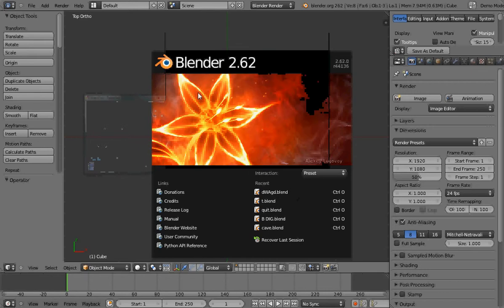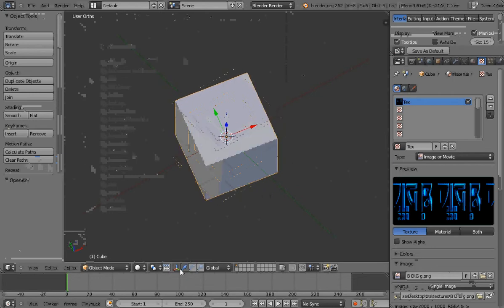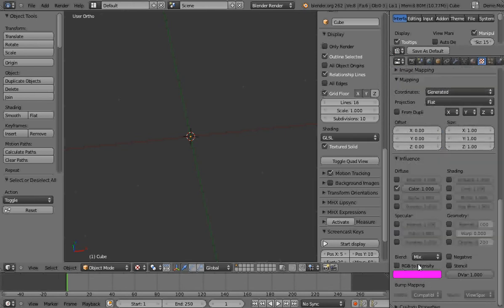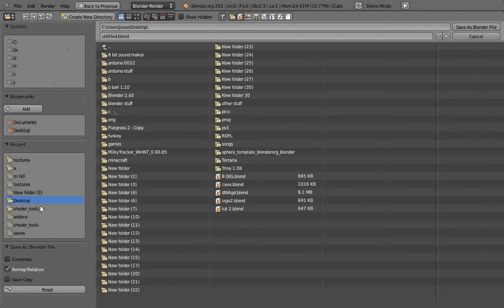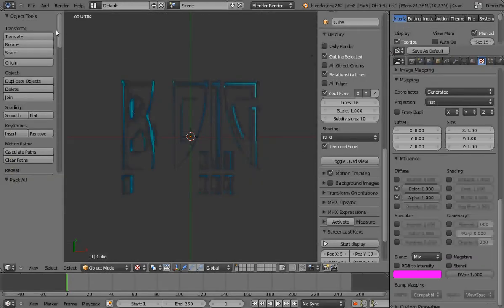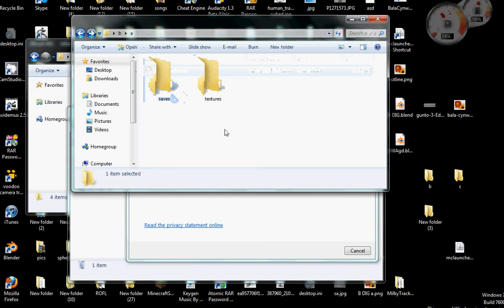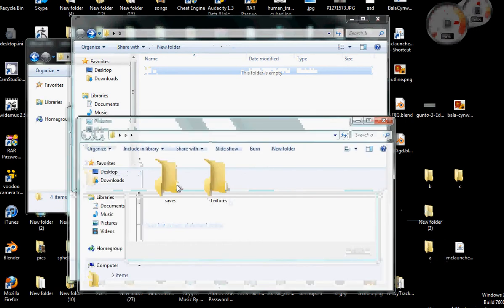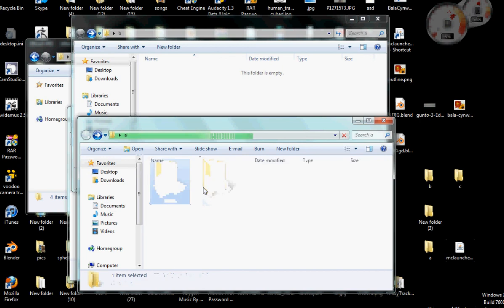pack .blend and alpha tut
how to pack a .blend and use alpha